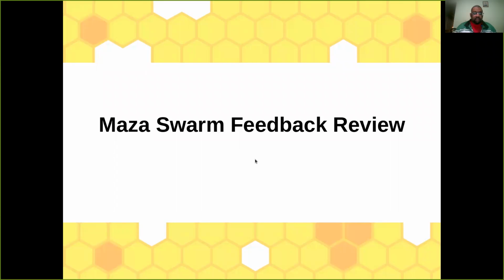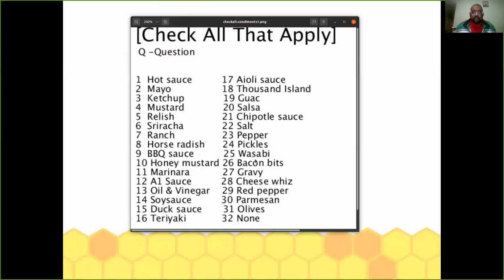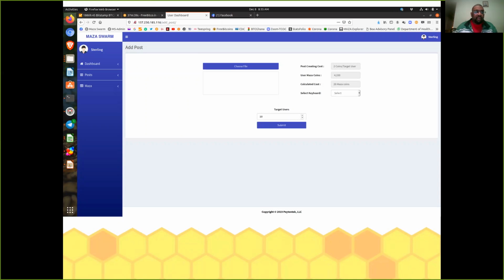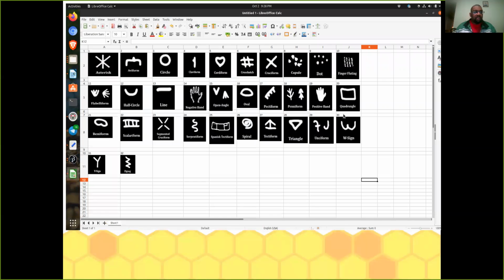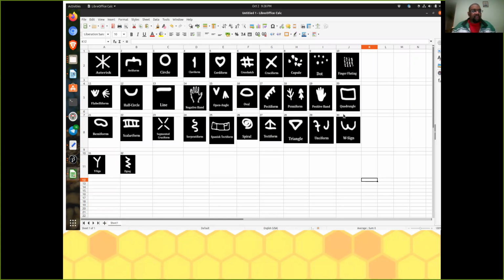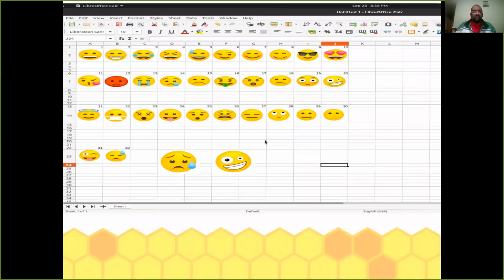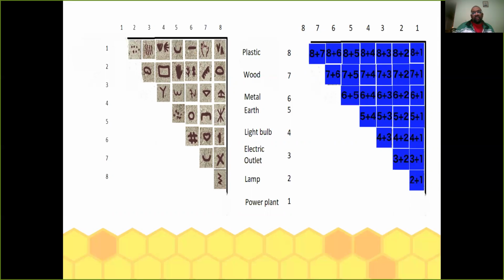MazaSwarm.net Feedback Review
Let's talk about the feedback generated by Maza Swarm a bit more.